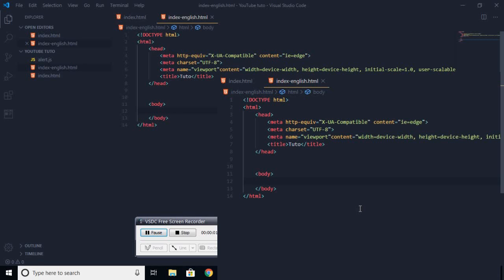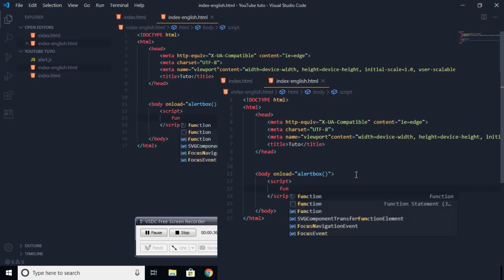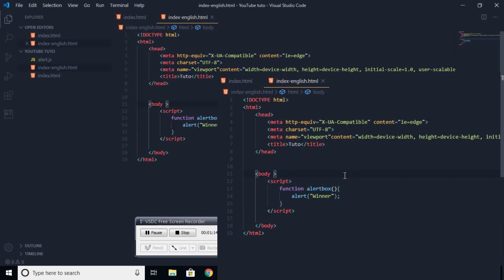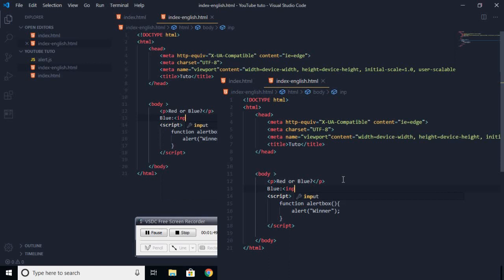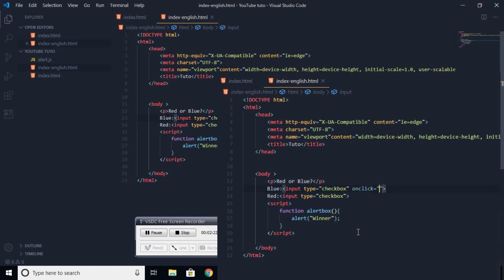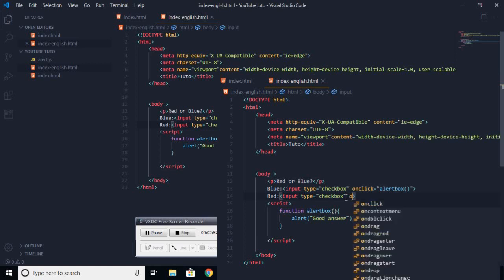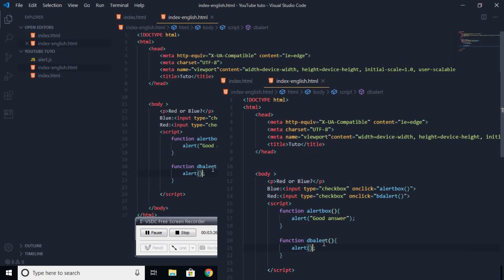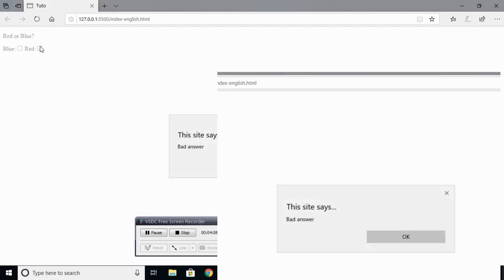How to create an alert box in JavaScript, Html | English version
In this video I show you how to make an alert message with javascript